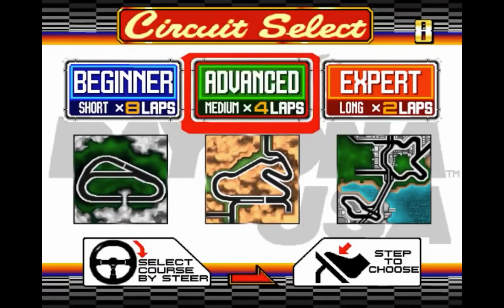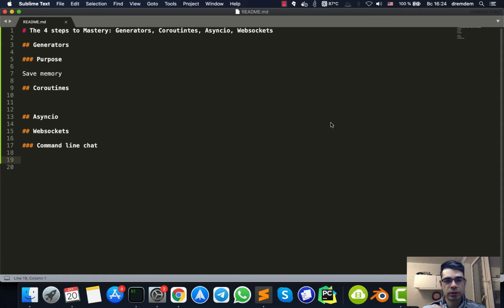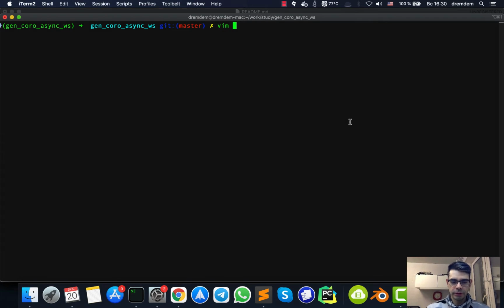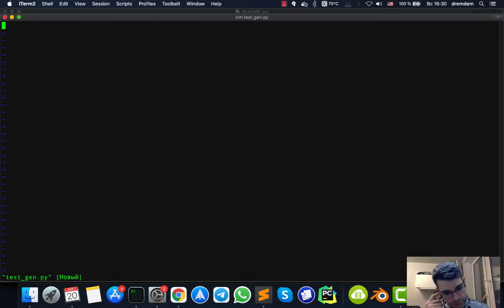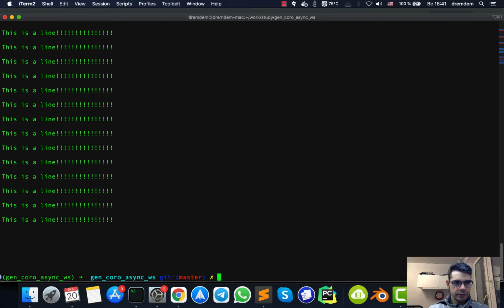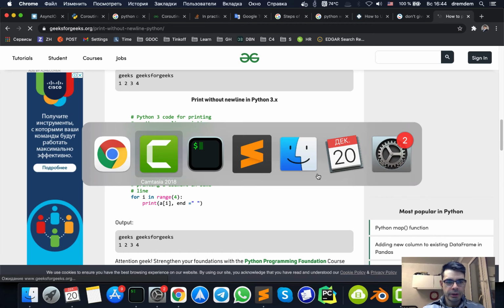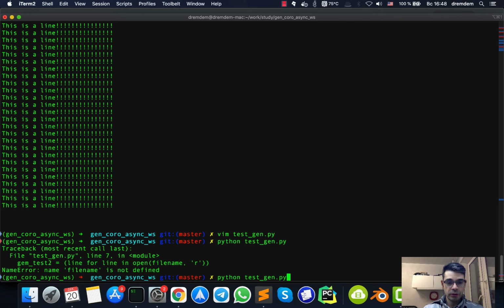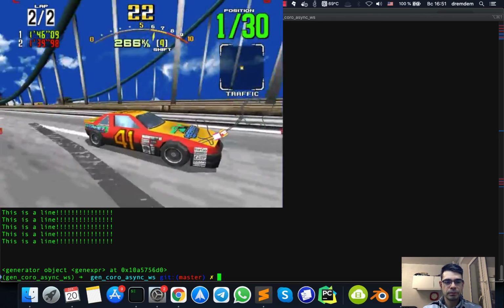G.C.A.W: Four steps to Mastery: Generators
This is the first video from the dumb course:
Four steps to Mastery
Generators.

Trying to get the point of Python Generators.

The next steps will be:
Coroutines, Asyncio, Websockets.
At the end of this journey, we make a chat :)